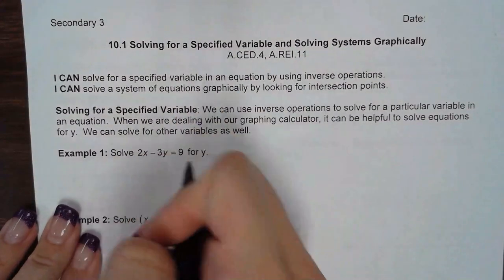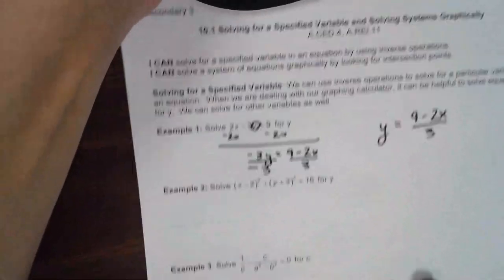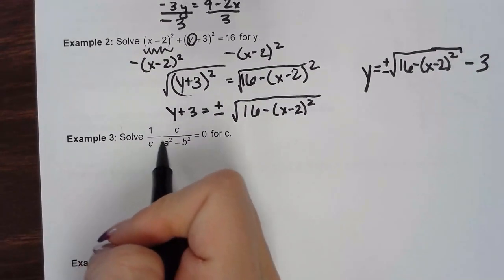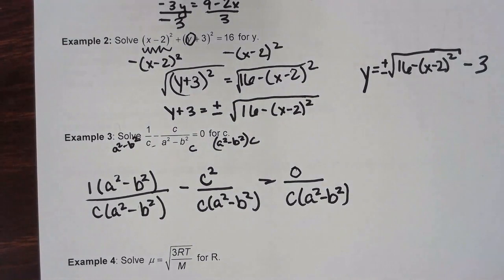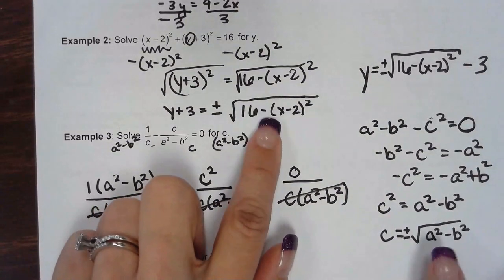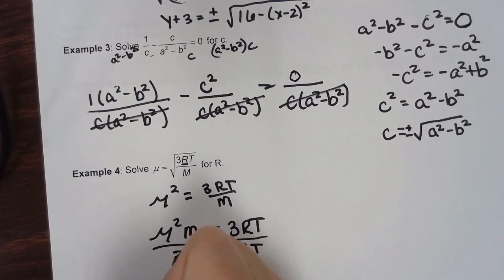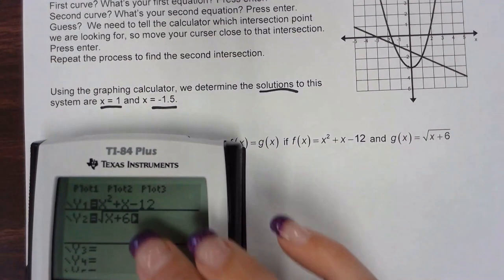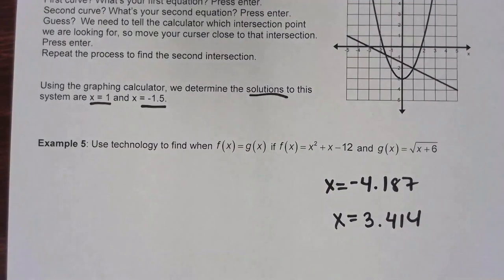10 1 SEC3 Solving for Specific Variable and Solving System